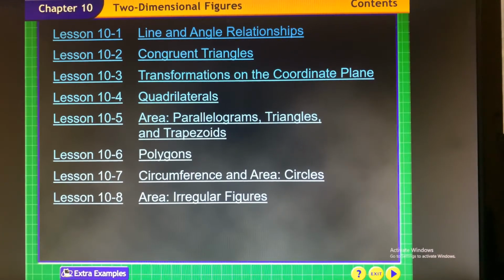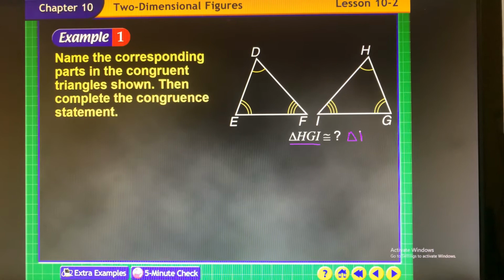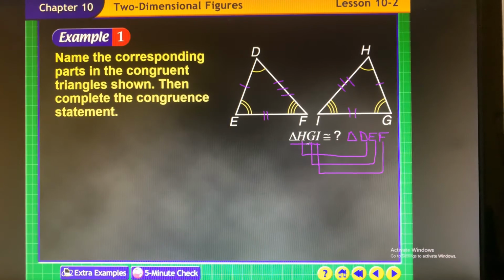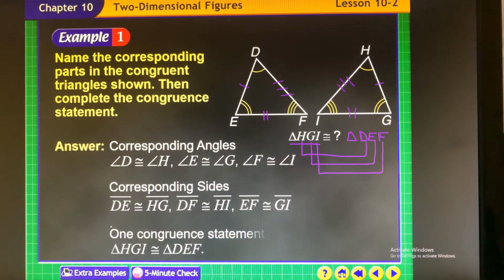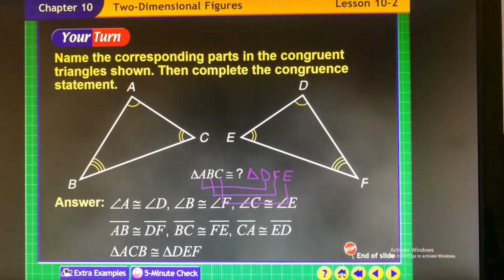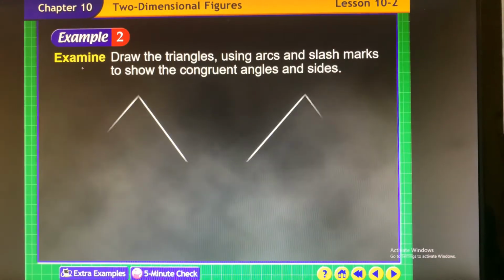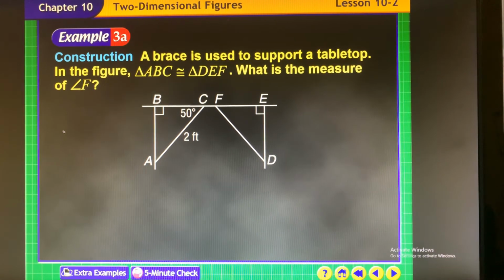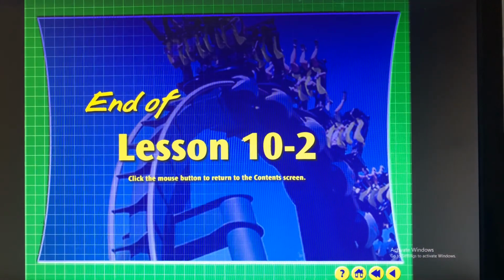Congruent Triangles (10.2) March 18, 2020